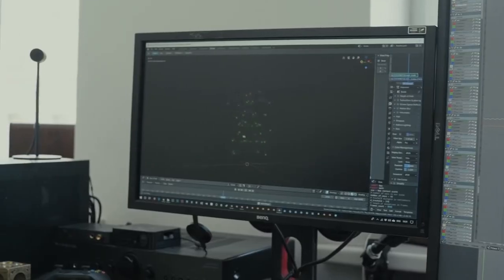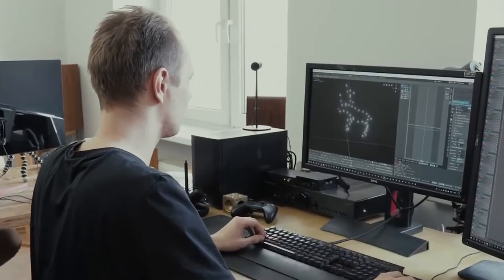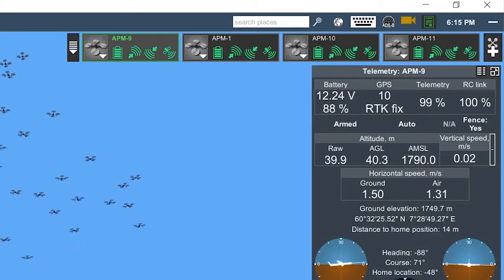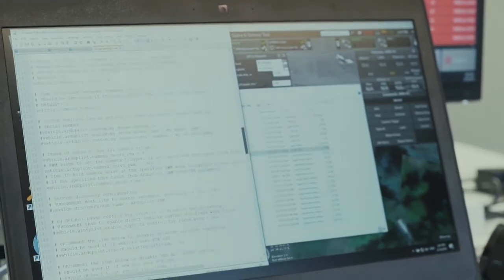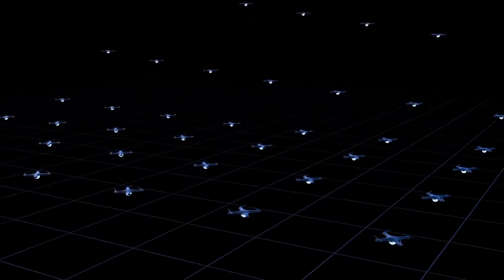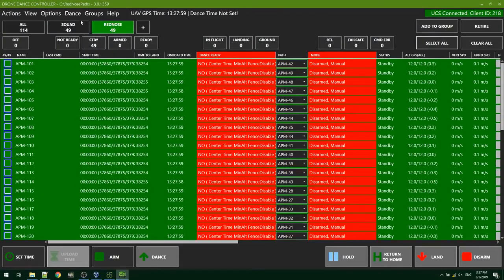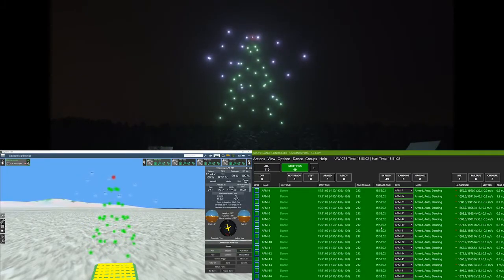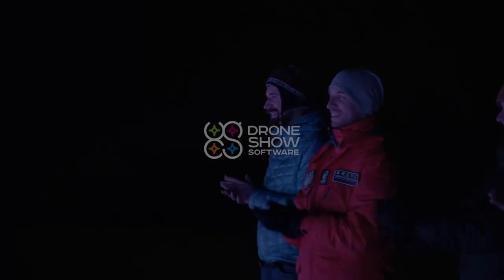Behind the scenes How to make a drone show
The video demonstrates how to start set-up a drone show with DroneShowSoftware.com.

The creative part of the drone show depends on the show's choreography. The drone flight has to be created with any 3D animation software. Believe it or not — there are no limits for animation. Drones can create virtually ANY shape in three dimensions. They can even carry fireworks. The animation for this Winter Holiday drone show was created by Base Motion  studio (Riga, Latvia.)

The speed and distance have to be tested once the animation is finished to make sure there is no collision danger and that the drones can reach the required speeds.

Once the animation is finished, Drone Show Software makes it possible to test it virtually — no drones are harmed! :)  So-called software-in-the-loop (SITL) virtual environment that simulates real drone behavior is used. SITL allows to check if the provisionary takeoff and landing positions are OK if all animation formations are as they should be, all the lights are working as expected and the show is facing a correct direction. When the provisionary show position is clear, to assure audience safety it is possible to set drone flying limits with a cylinder or polygon shaped fences. Ready to proceed!

Controlling dozens or even hundreds of drones simultaneously is not easy at all. The good thing is that Drone Show Software takes care of the hardest stuff. The show operator just needs to check the drones and push the button!

Next step - organization of the show: setting up the Real-Time Kinematic (RTK) GPS base station,  Wi-Fi router for connecting the drones and the main control laptop. When everything is ready drones can be placed on the take-off field. When the drones have been placed out, Drone Show Software automatically assigns the flight paths from the animation to each drone.  Next, the paths are uploaded to the drones. Then it's time to do a preflight check to make sure all parameters are within the accepted limits. The final step is setting the showtime, letting the drones know when they should take off. Drone Show Software allows to pre-program an exact starting time for all of the drones, so you do not need to worry about starting the show late. Ready, steady, arm the motors and go!

Drone Show Software displays all drone parameters in real-time. It also shows the flight in 3D map environment. The setup has 4 safety layers to protect spectators: Geofence prohibiting drones to fly beyond a certain perimeter; control interface; Red Button app, and a backup human pilot with a remote controller is required to take over with manual control. The drones will land automatically after the show to enjoy the applause.

Here’s to many great shows to come!

Drone Show Software (DroneShowSoftware.com) by SPH Engineering (sph-engineering.com) is the first commercially available software of its kind, developed to manage a swarm of drones equipped with lights, fireworks, smoke generators or other payloads as flying pixels for astonishing shows. Within five years, the software has pushed the organic development of a global community of drone show providers. In 2020, Drone Show Software supported customers in 37 countries, allowing for a total of 3'945 drones to be displayed together simultaneously in the night sky.